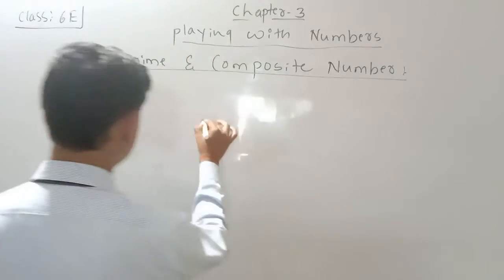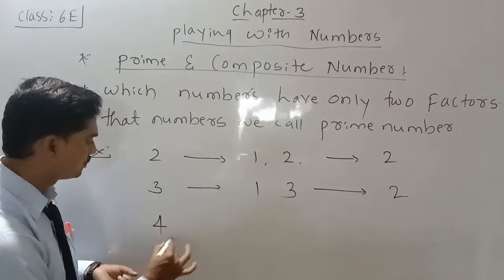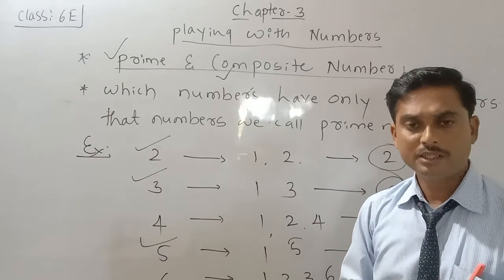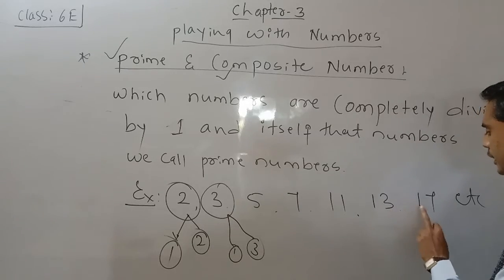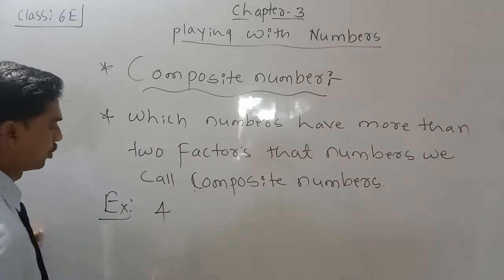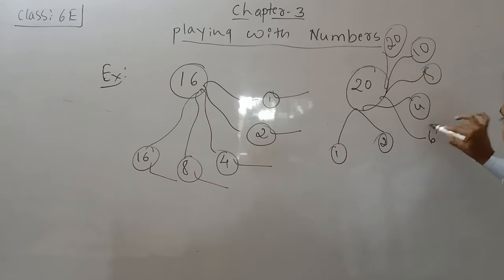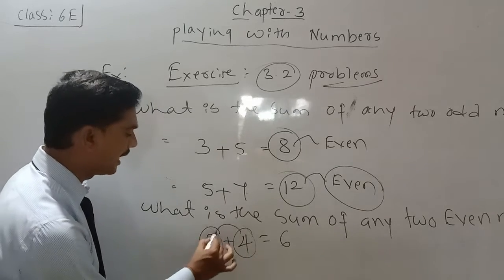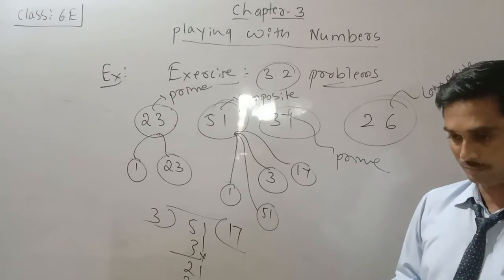6EM MATHS BY RAKESH SIR DAY 7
6EM MATHS BY RAKESH SIR DAY 7